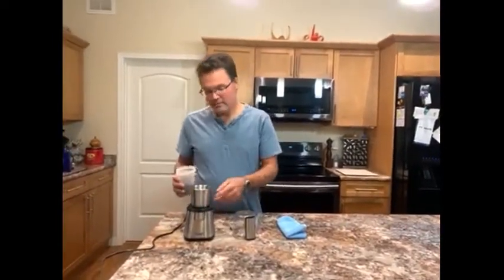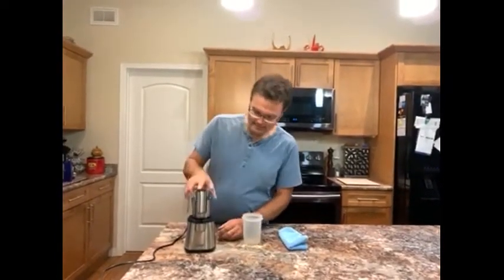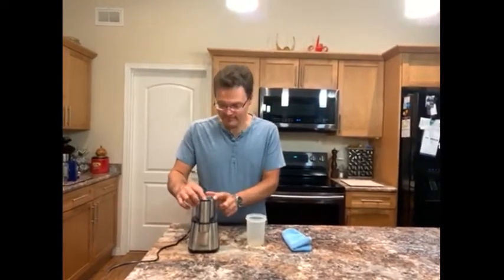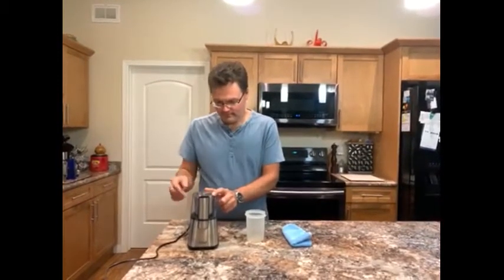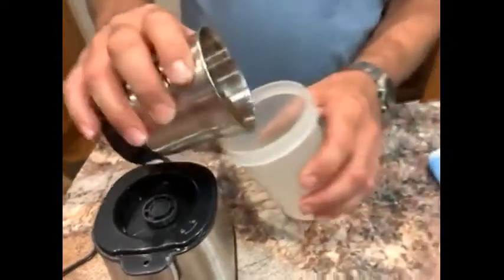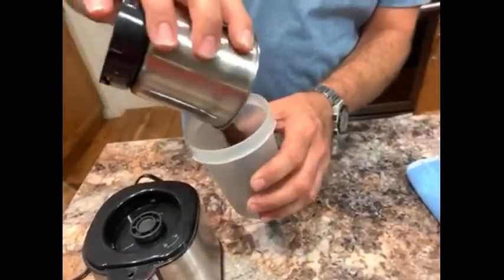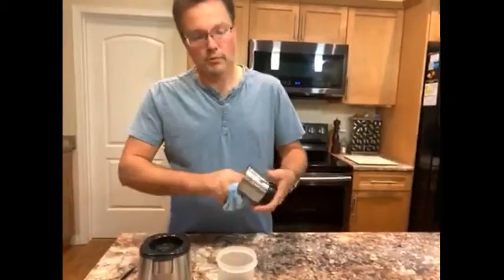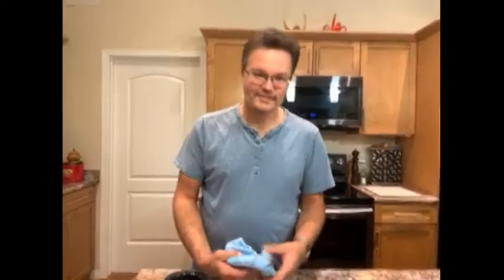Master Chef Coffee Grinder video review by Michael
MASTER Chef Elite Coffee Grinder features a safe lid design for increased protection during use and built with a stainless steel grind blade for added durability.  The transparent lid lets you observe the grind process and is designed with a detachable cup.